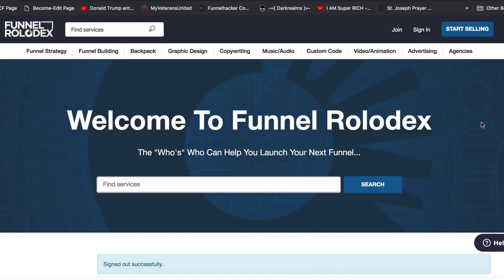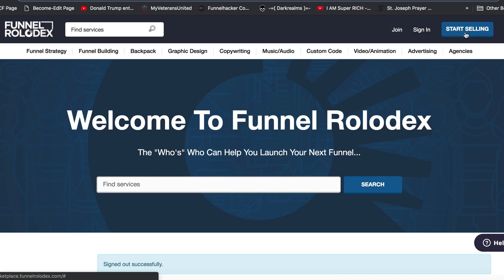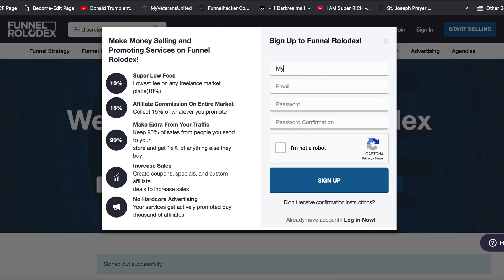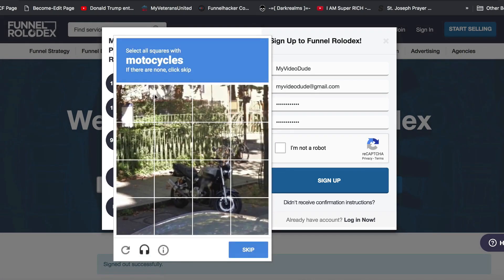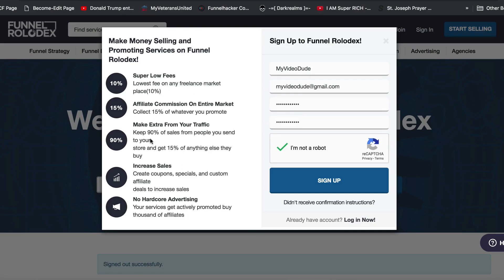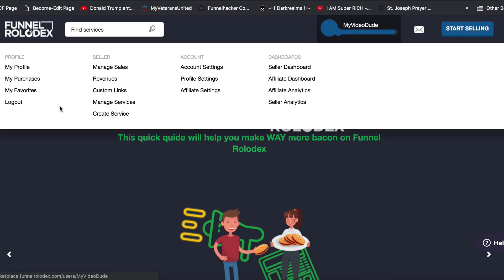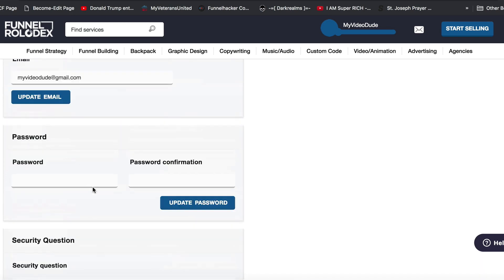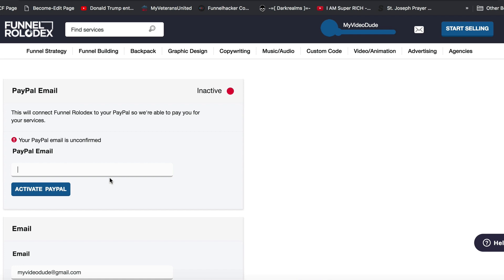How To Create A Funnel Rolodex Account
For more information about this.  Please visit our helpdesk